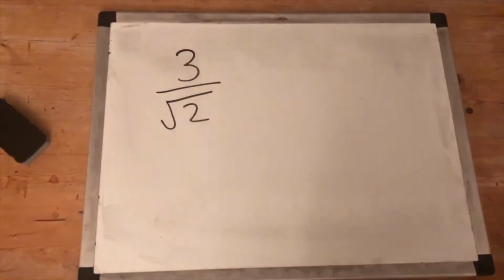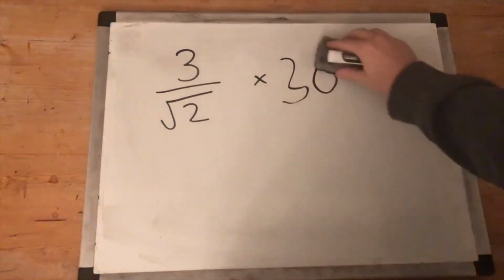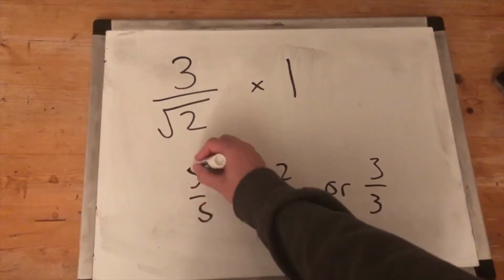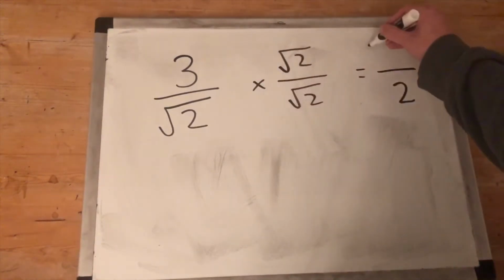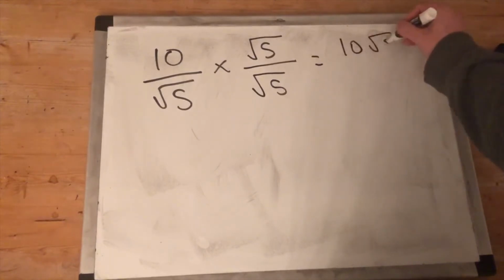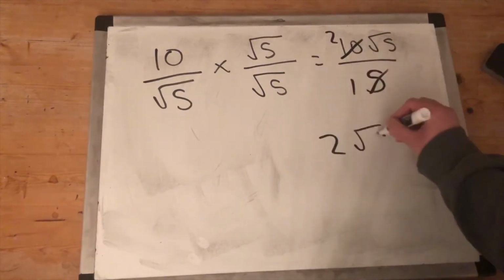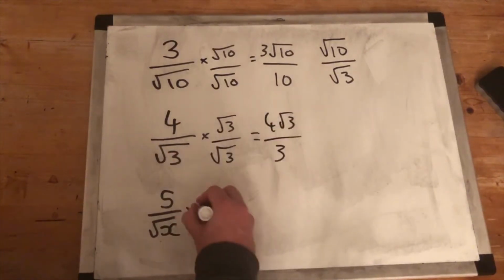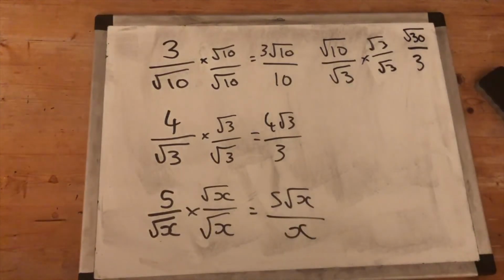Surds have gone Absurd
In this video learn how to rationalise a denominator